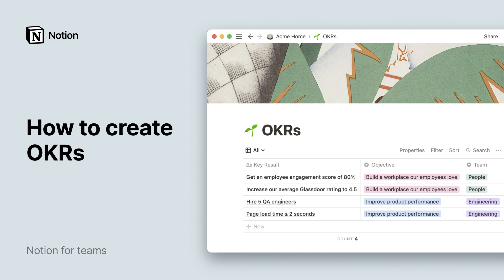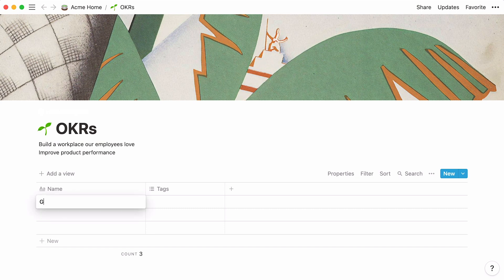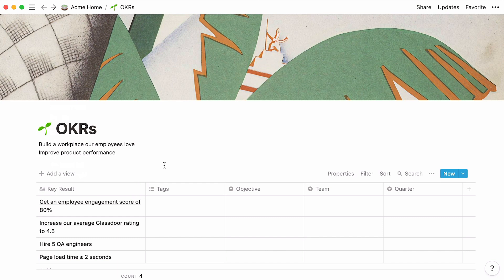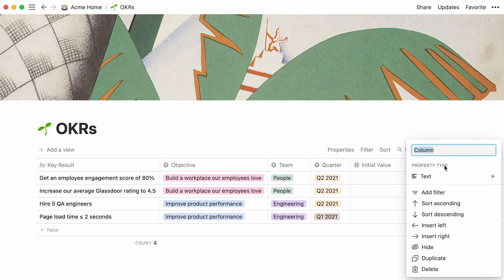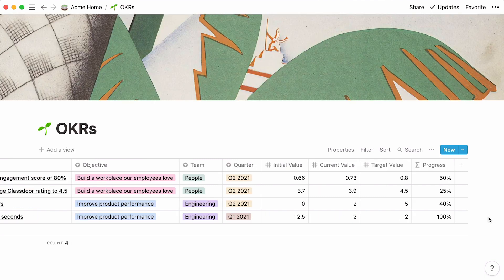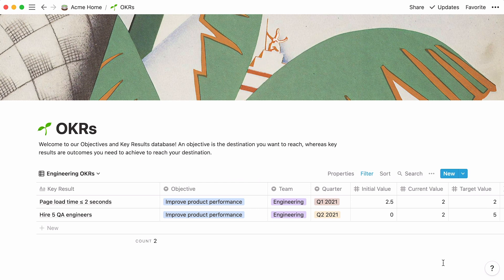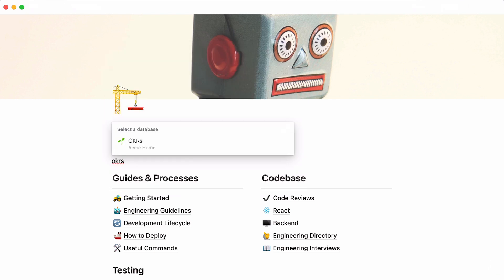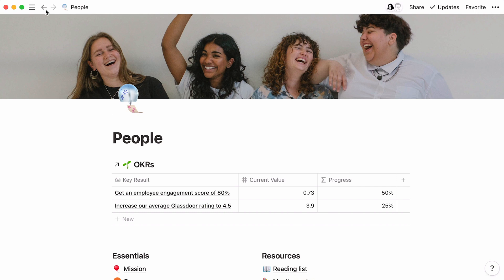How to create OKRs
OKRs (objectives and key results) is a framework that helps teams set goals and keep track of their progress. With this system in Notion, you can create objectives and assign them specific key results, timelines, owners, and more.

Here’s the formula we use in this video to see OKR progress. Remember, it’s specific to the names of the columns used in this video. If you name columns differently, you’ll have to adjust the formula.

(prop("Current Value")-prop("Initial Value"))/(prop("Target Value")-prop("Initial Value"))